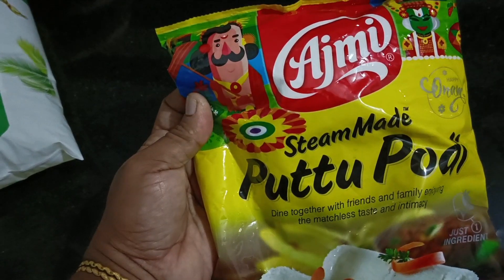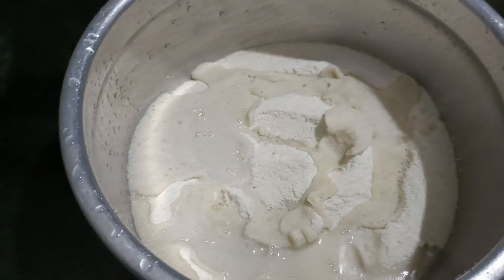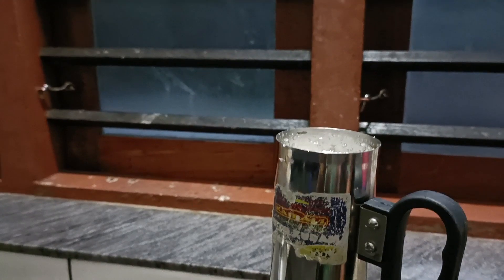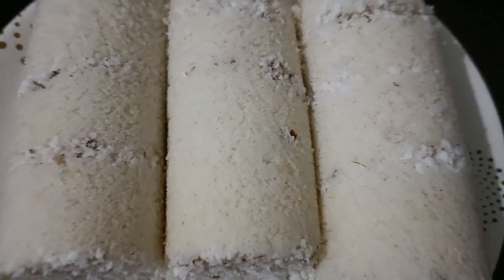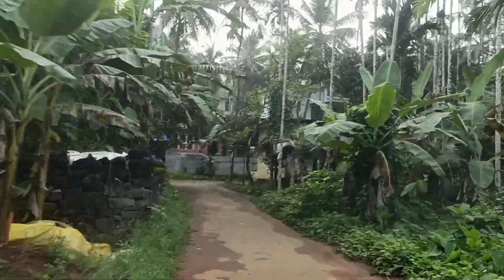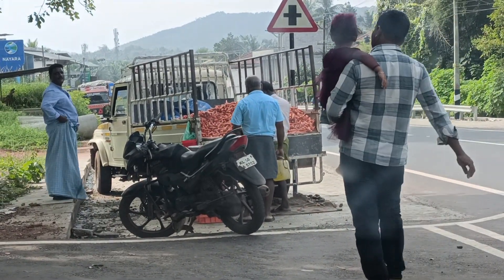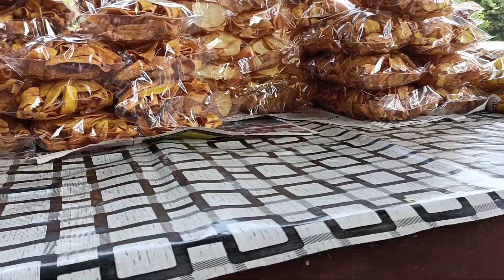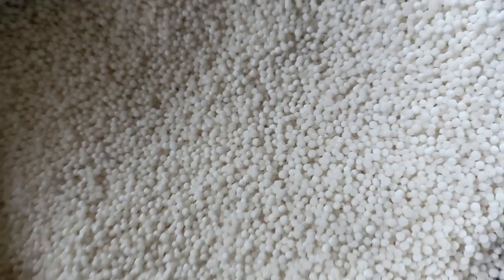ഇന്ന് രാവിലെ വല്ലാത്ത തിരക്കായിപ്പോയി 😓 day in my life /helthy recipe /garden tips